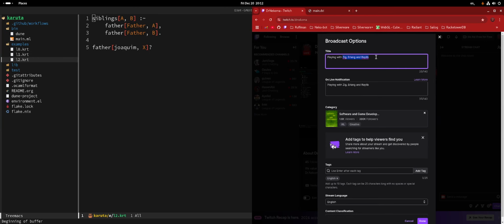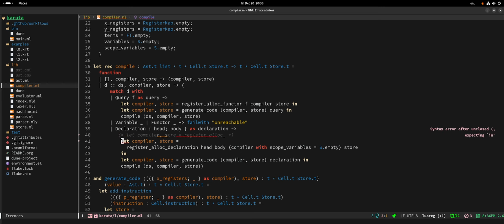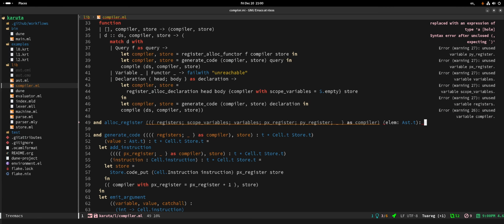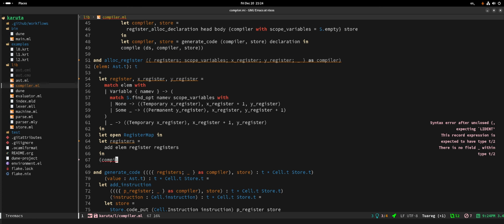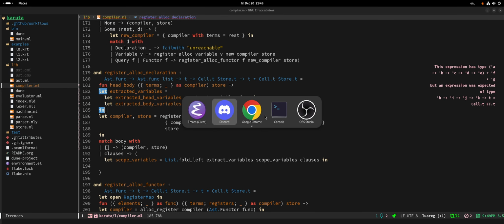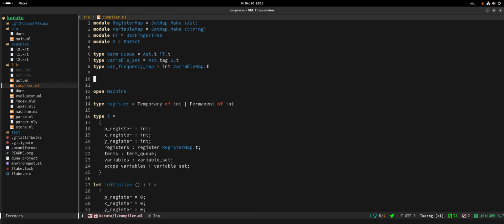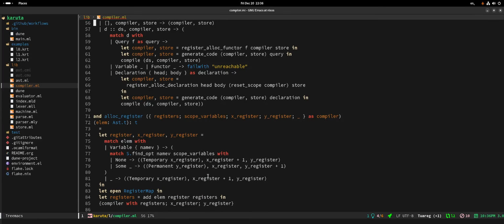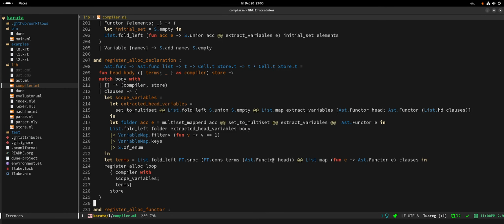Karuta #3 - Compiling logical predicates